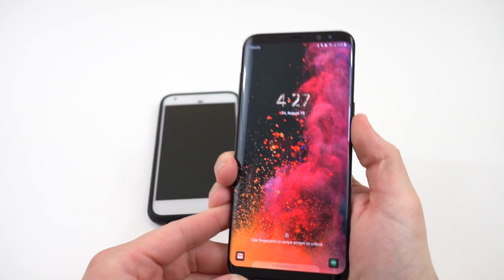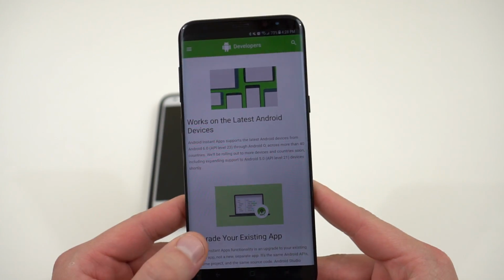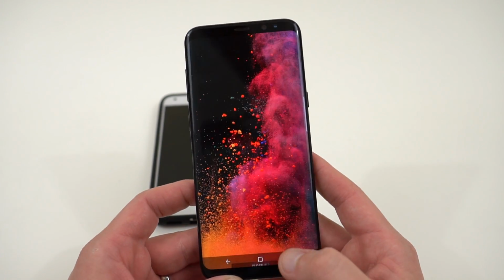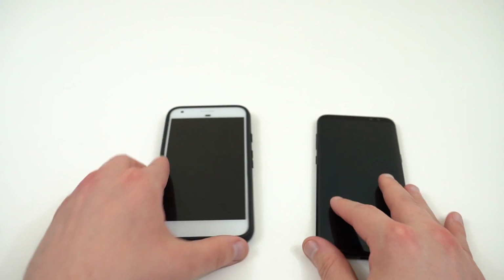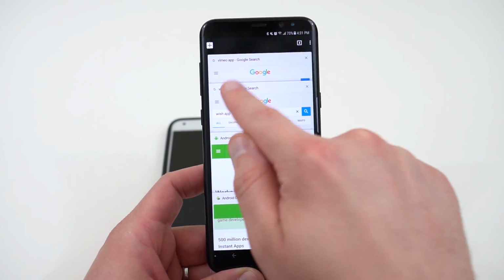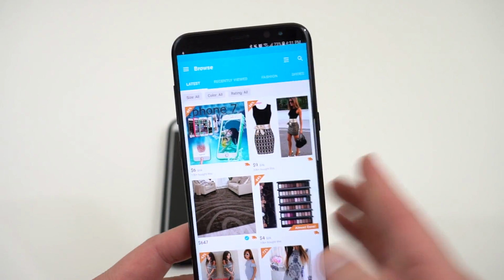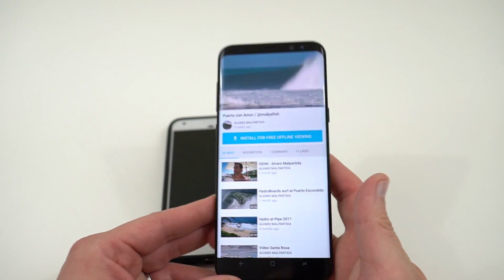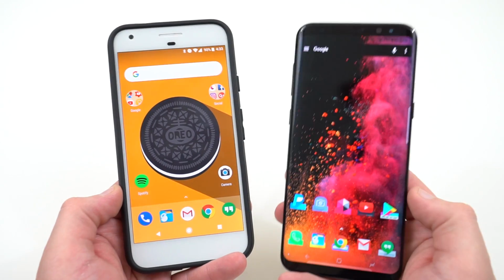Android Feature Spotlight: Instant Apps, Not Just For Android O!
Click below to follow me online!